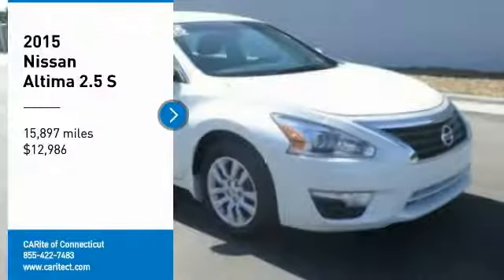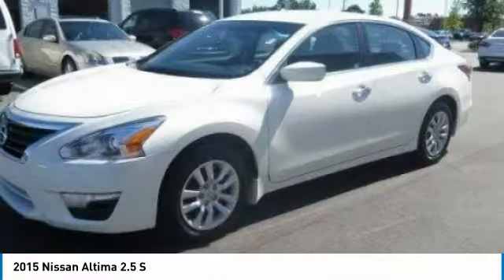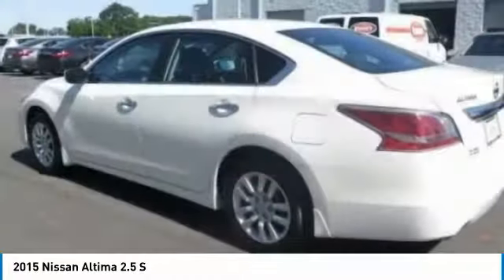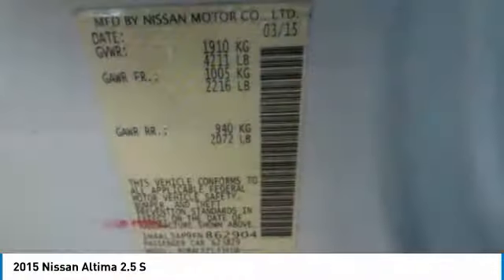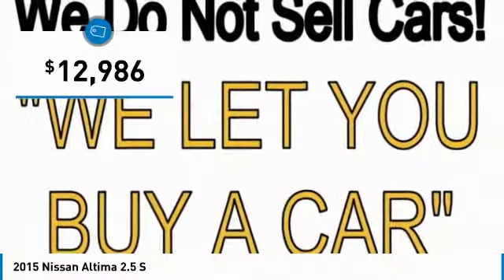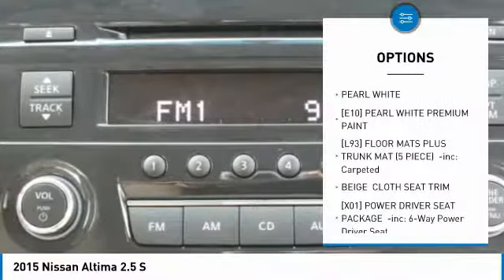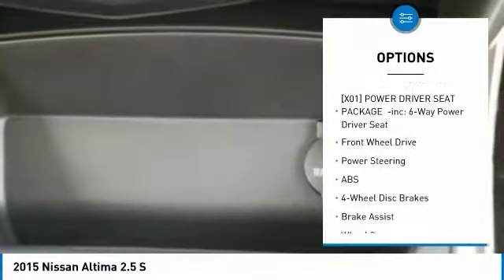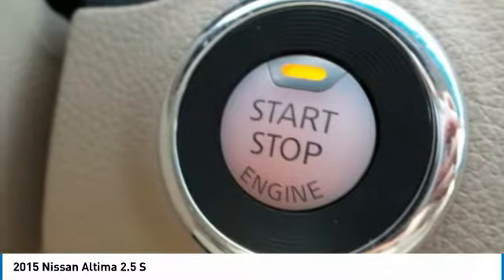2015 Nissan Altima 804497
2015 NISSAN ALTIMA Windsor Locks, CT
Stock# 804497

NO SALES PEOPLE! Off The Shelf Pricing Under powertrain warranty! $2,287 BELOW MARKET AVERAGE. WHY WOULD YOU PAY MORE? OPEN 6 DAYS A WEEK 10AM-6PM MON-SAT! We make car buying simple All trades wanted, Fast Financing, Digital Dealership, Price Driven, No Sales People but our staff is here to be as informative and helpful as possible. ** Out of state residents, pay sales tax only applicable in your state of permanent residence. We can register cars in all 50 states! Full Disclosure,tax,plates $486.00 Dealer doc fee additional. Not payable to the state of CT. No charge for new brakes and filters and   CERTIFICATION   No Hidden Fees 150 plus units. Multiple finance programs available, regardless of credit history! PRICED BELOW MARKET! THIS ALTIMA WILL SELL FAST! -LOW MILES!- -BLUETOOTH, KEYLESS START, AUTOMATIC HEADLIGHTS, KEYLESS ENTRY, AND TIRE PRESSURE MONITORS- -GREAT GAS MILEAGE- This 2015 Nissan Altima 2.5 S is Pearl White, which is a very popular and great looking color combination! It is rated at 38 on the highway, which is fantastic! Easy financing for every situation and budget! Buy with confidence knowing CARite of Ct has been exceeding customer expectations for 4 years and will always provide customers with great value! Better Business Bureau Rated! Still under manufacturers powertrain warranty! File photos used. We are located at: 501 North Street, Windsor Locks, CT 06096.CARite of CT does not guarantee a recall free car. Over 5,1OO CARS SOLD